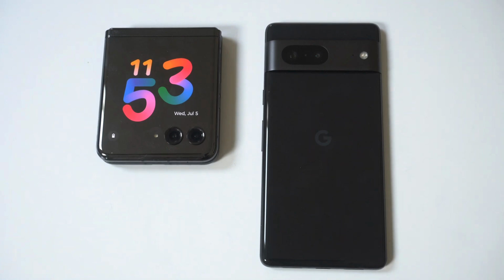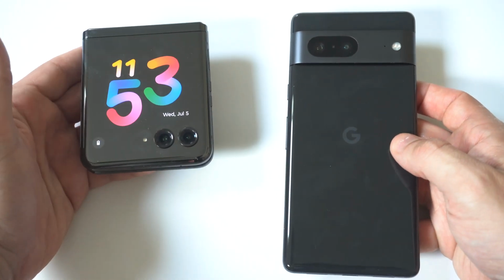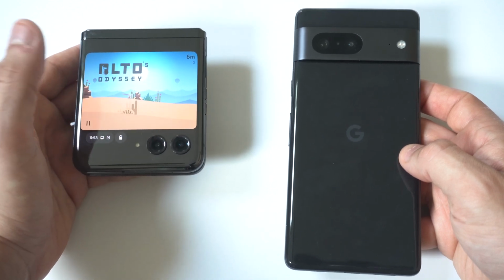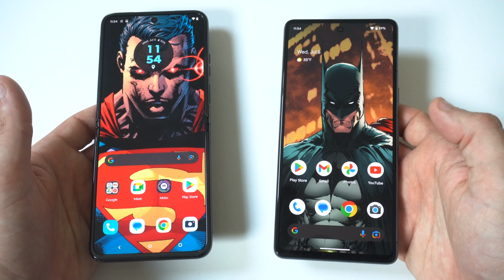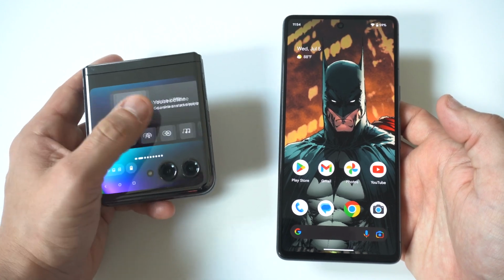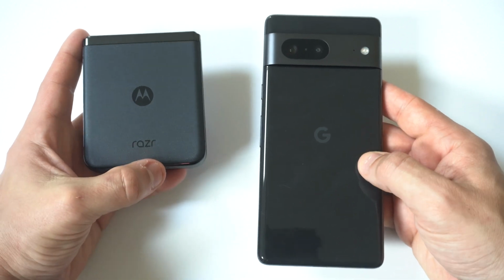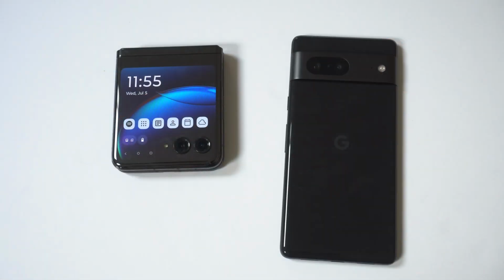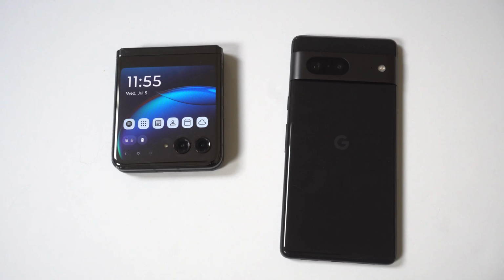Motorola Razr+ Plus vs Google Pixel 7 - Which To Buy?